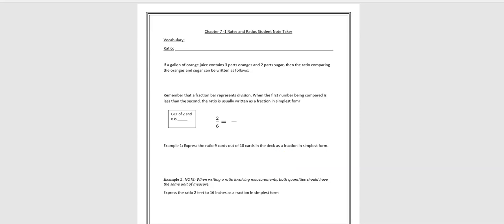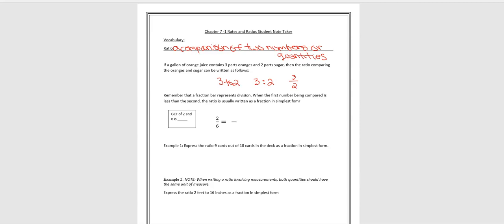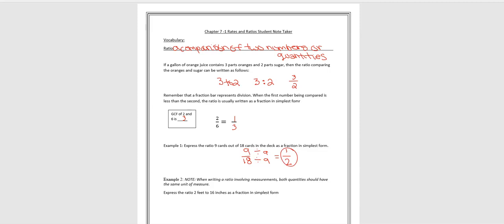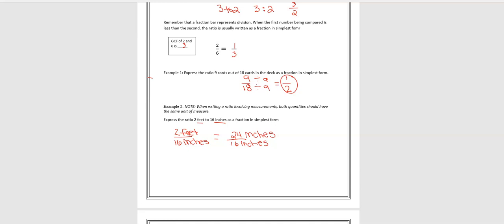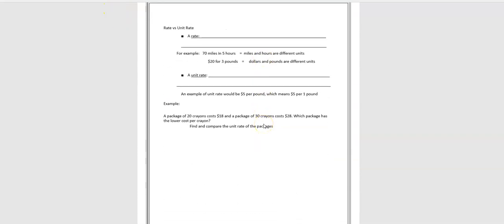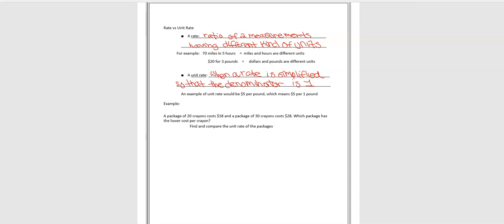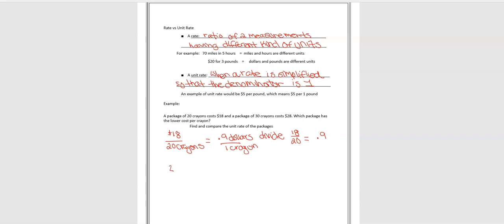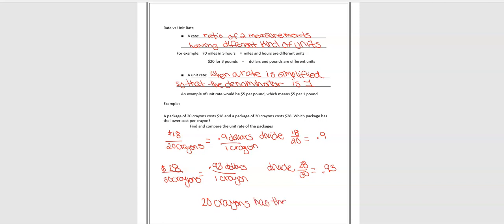Rates and Ratios Middle School Math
If you teach middle school Math, check out this video all about how to solve rates and ratios!

For more resources and everything you need to teach middle school Math, check out